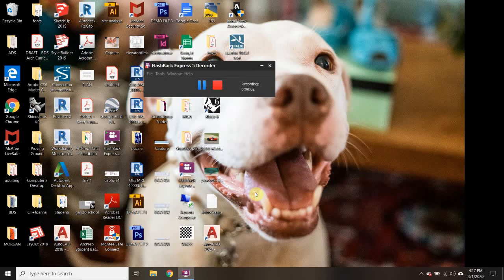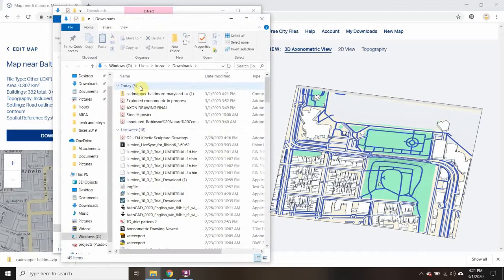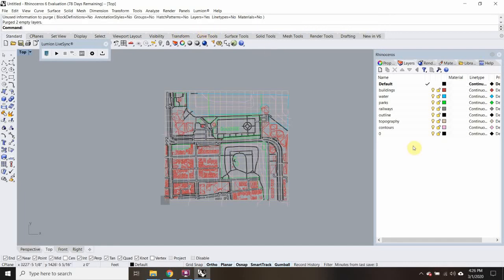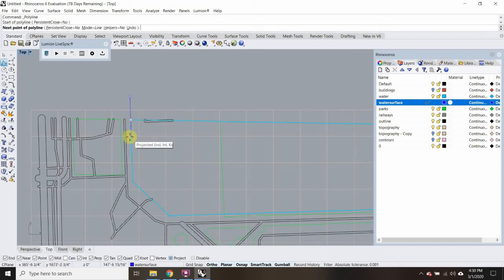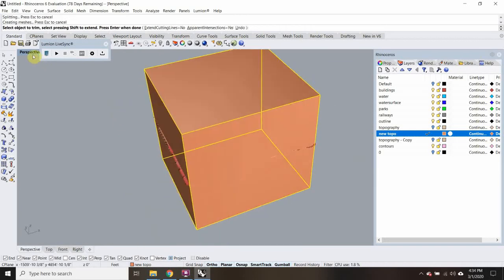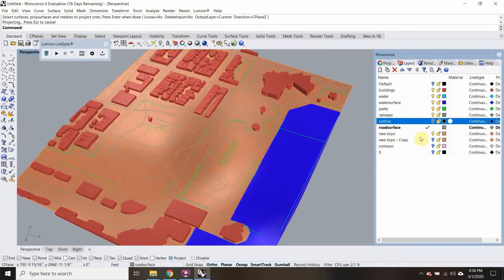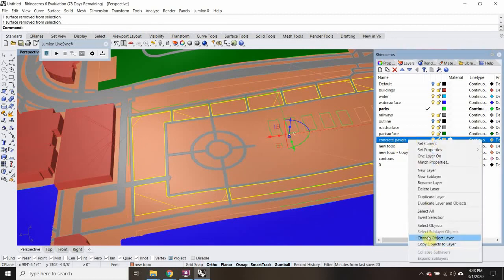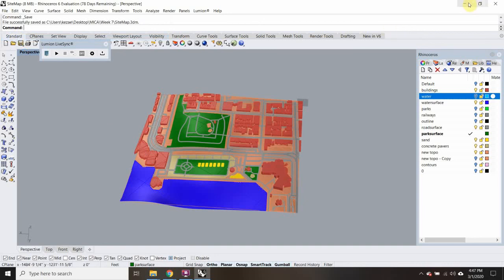Topography from Cadmapper to Rhino